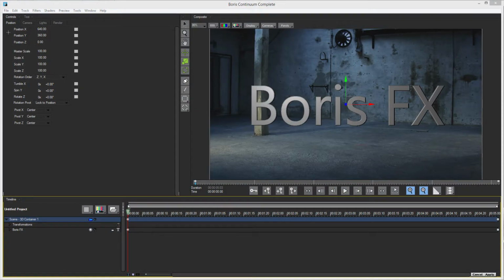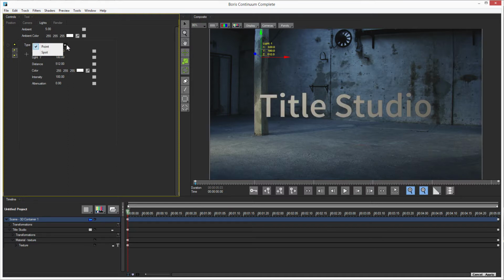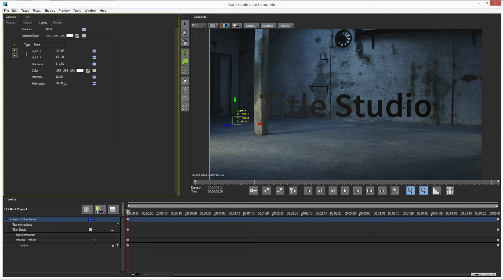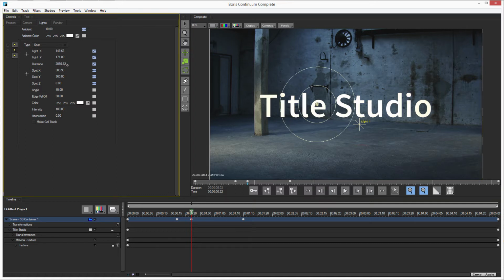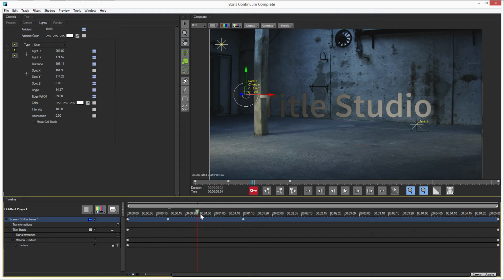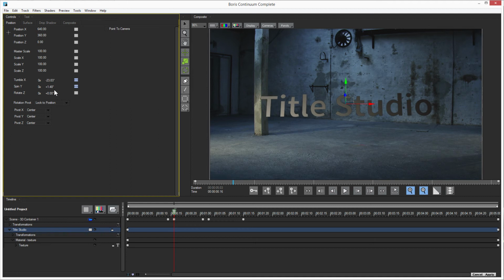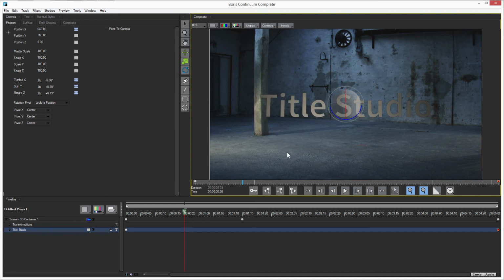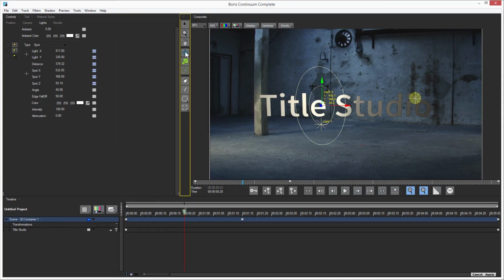BCC Fundamentals: 017 - Title Studio - Intro to 3D Objects Part 1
BCC Fundamentals is a new training series hosted by Ben Brownlee of Curious Turtle designed to help you quickly and easily get up-and-running with Boris Continuum Complete. This chapter covers working with 3D Objects inside of Title Studio:
Adding Flat Text with 3D Lights
Designing and Animating Lights in the Scene
Adjusting Light Type
Key framing Position and Color